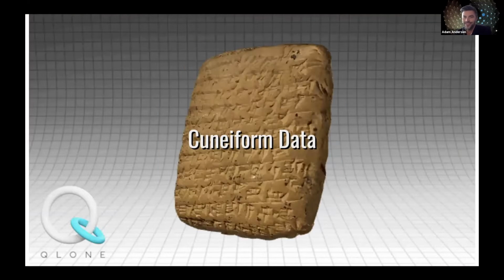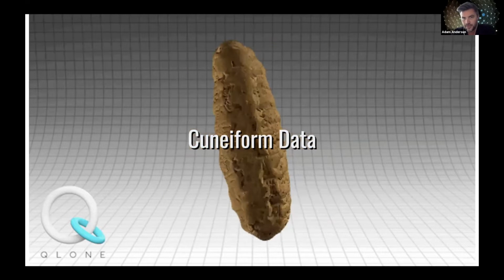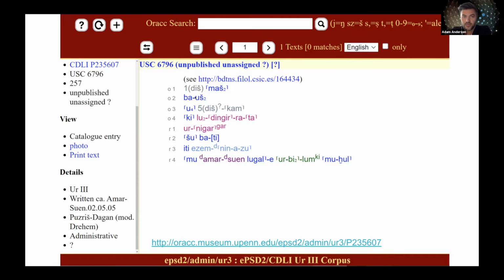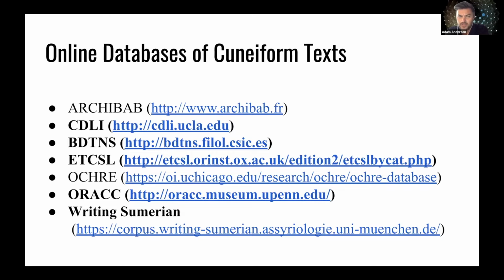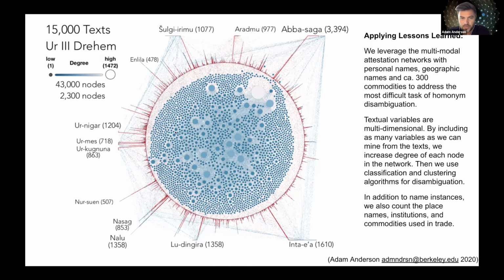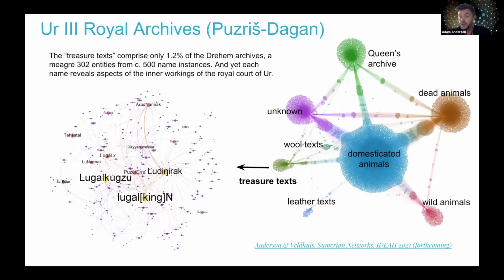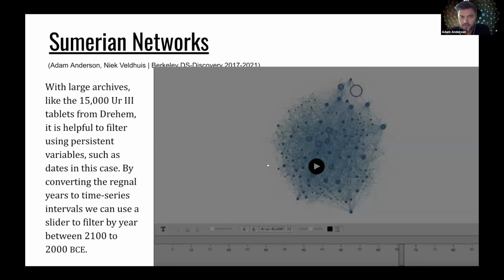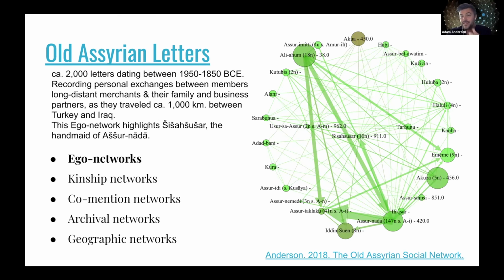Future Philology 3-3: Data-Driven Modeling: Building Data Models from Ancient ‘Archives'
Future Philology Symposium (1 Oct 2021)
Organized by the Invisible East Programme, University of Oxford

Session 3: The Front End - Application and Visualization of Data

Chair: Mark Geller, Freie Universität Berlin

Presentation 3-3: Data-Driven Modeling: Building Data Models from Ancient ‘Archives”
Speaker: Adam Anderson, UC Berkeley